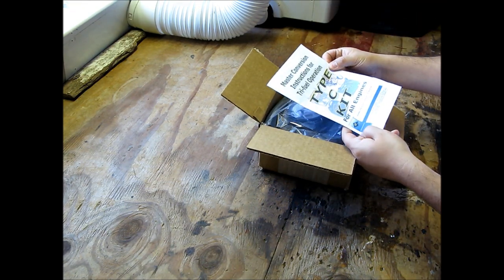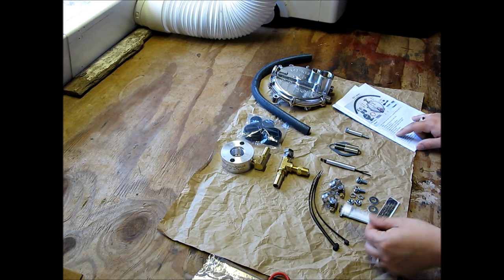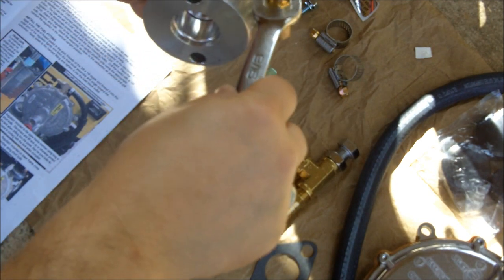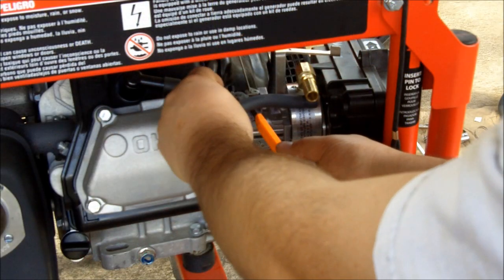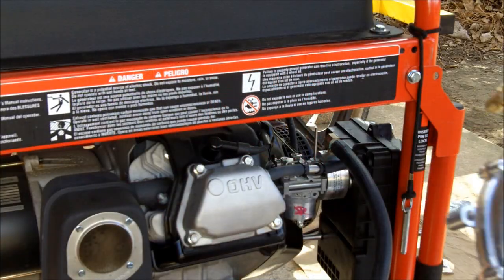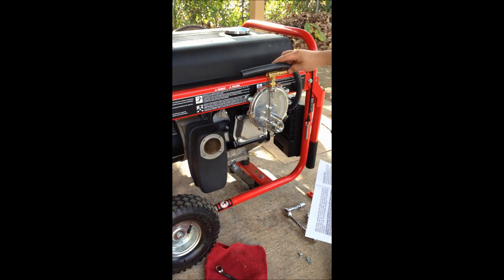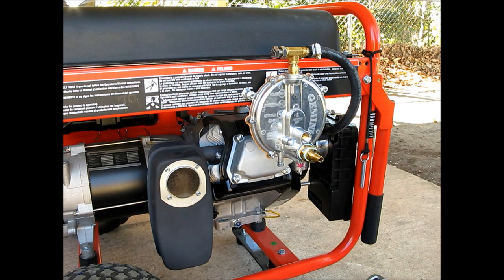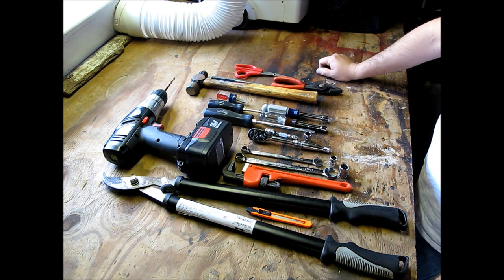Installation of tri-Fuel conversion kit from US Carburetion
This video shows the installation process of a tri-fuel conversion kit I begin by showing what comes in the box, the tools that are necessary, and the installation process. The generator in this video is a Homelite 5700 continuous running watts and 7125 surge watts.